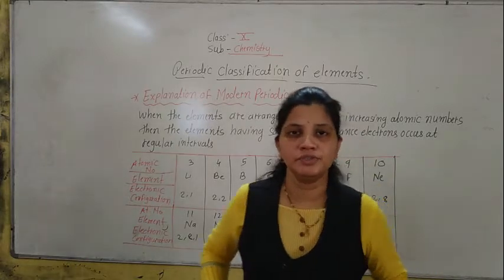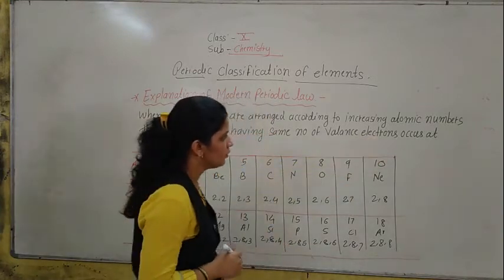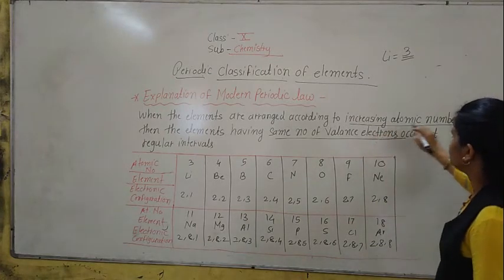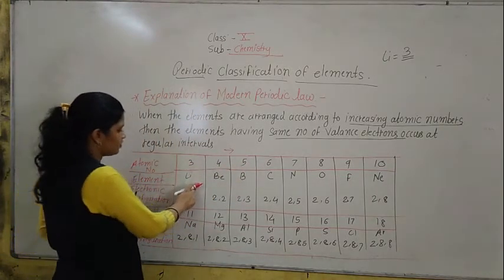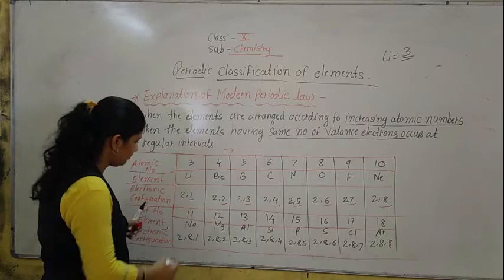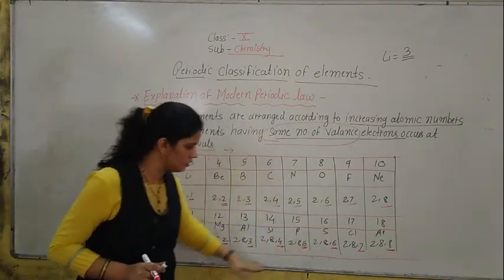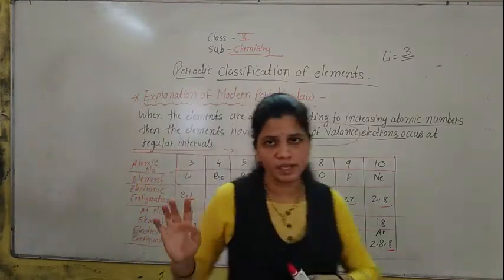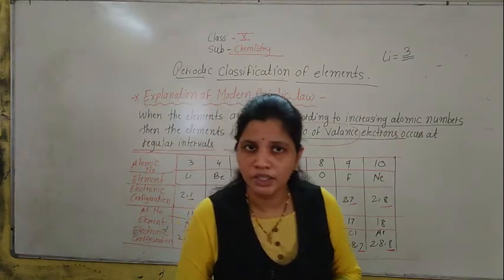periodic classification X A